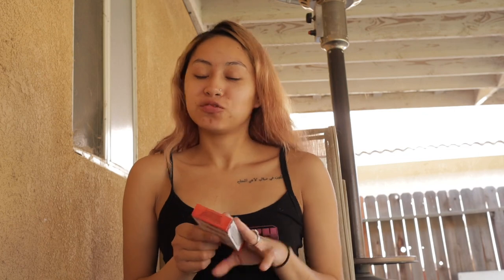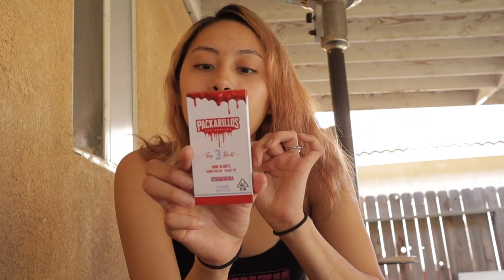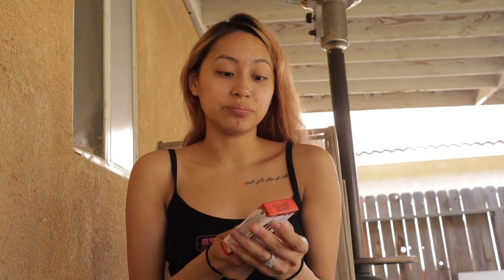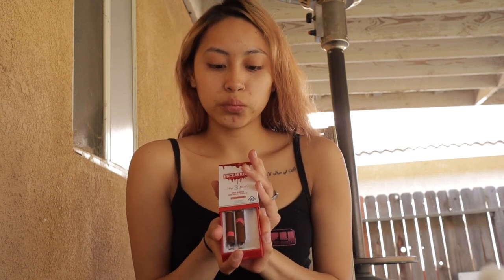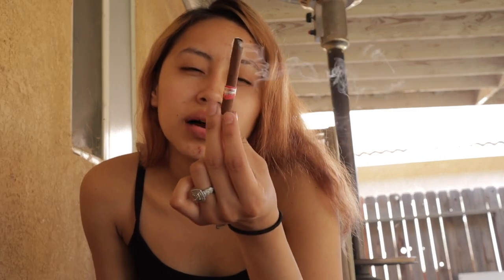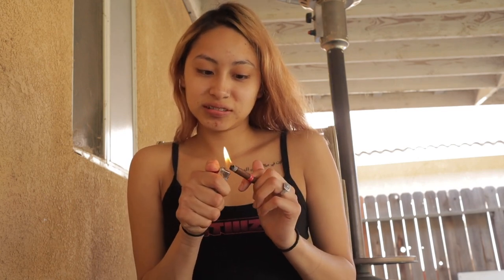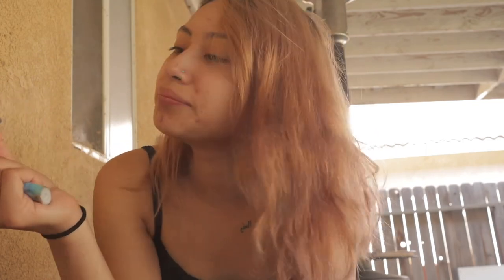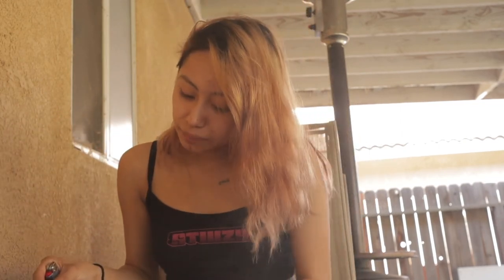Packarillos by Packwoods? 3 Mini Blunts!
Content is for viewers 18 & older